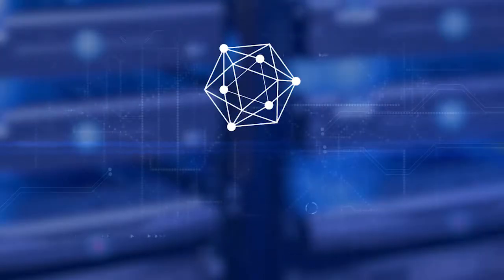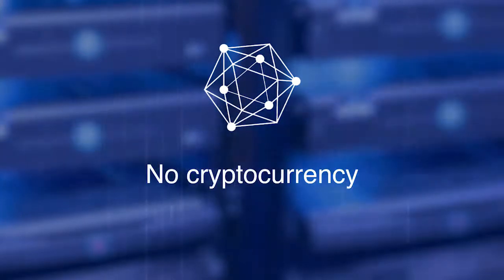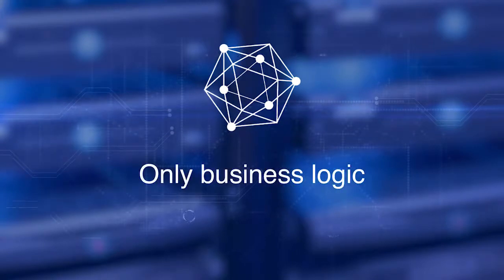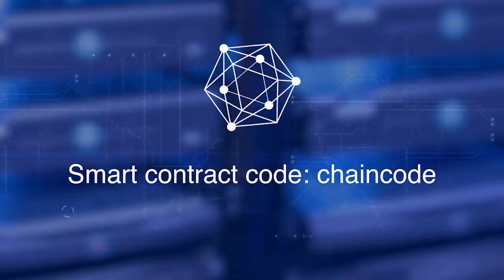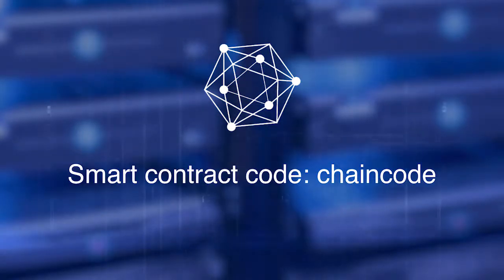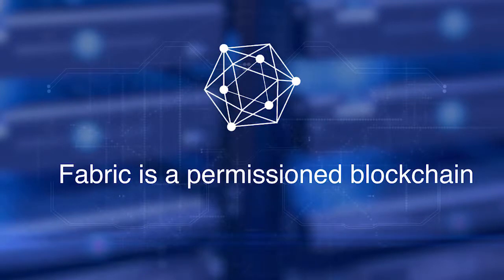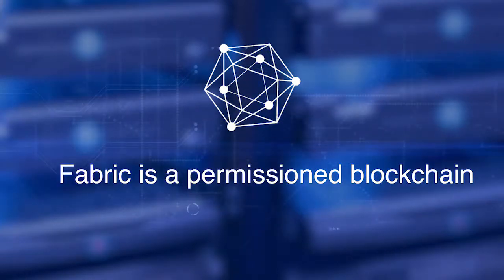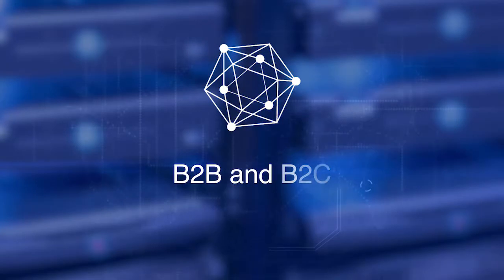Hyperledger (Part 2) - Blockchain Platforms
Link to this course:
Blockchain Specialization
This fourth course of the Blockchain specialization provides learners with an understanding of the broader blockchain ecosystem. Learners are introduced to other blockchain platforms, details of two decentralized application use cases, and challenges such as privacy and scalability. They are prepared to discuss permissioned blockchain architectures of Hyperledger and Microsoft Azure's blockchain as a service model and analyze the Augur and Grid+ decentralized application platforms. Course material includes emerging alternative decentralization models such as IPFS and Hashgraph, challenges in broader blockchain adoption, and continuous improvement solutions.

Continuing education units (CEUs) and professional development hours (PDHs) are available through the UB Center for Industrial Effectiveness (UB TCIE) for learners who earn a course certificate.
Hyperledger, Microsoft Azure, Blockchain Platforms, Grid+, Augur
I am very very very Thankful to Buffalo Uni , I learned a lot . I completed whole specialization . Its Outstanding course. I recommend this course to all who want to learn Blockchain.,Fantastic course, with some roughness when it comes to projects, but otherwise full of contents and clearly developed, really appreciated it. Thank You